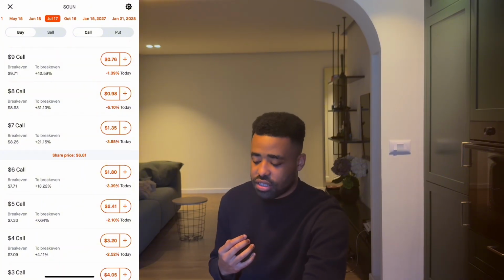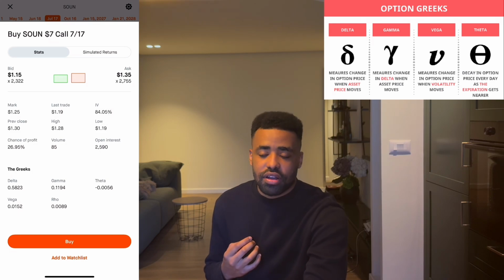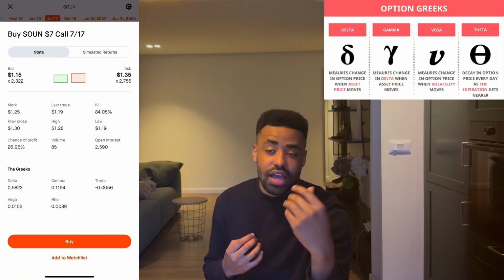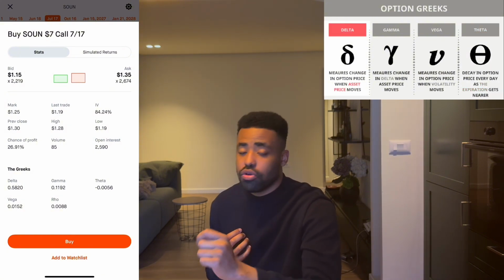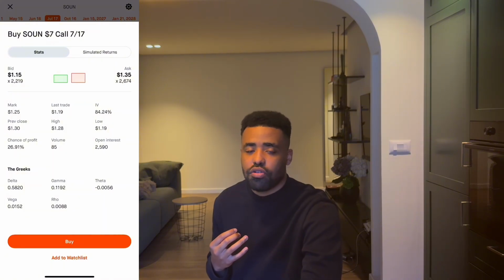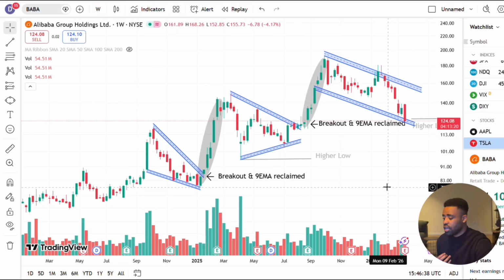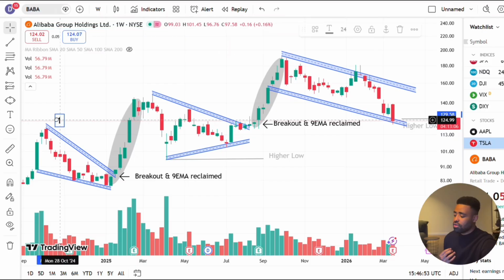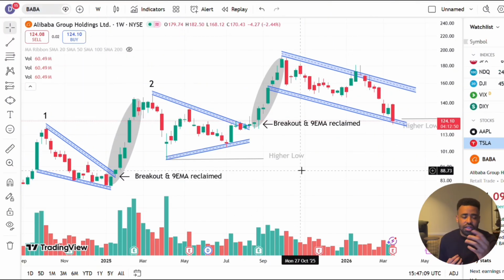If You’re Starting Options Trading… Watch This First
💬 Sign up for free Options Beginners Guide